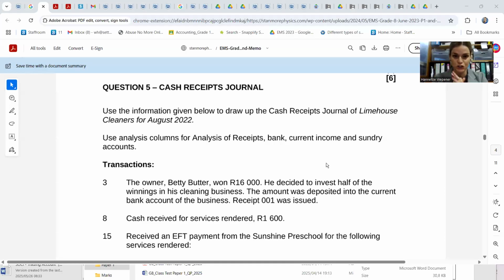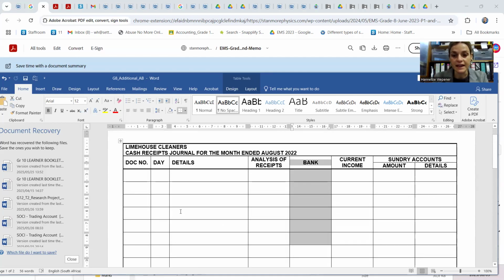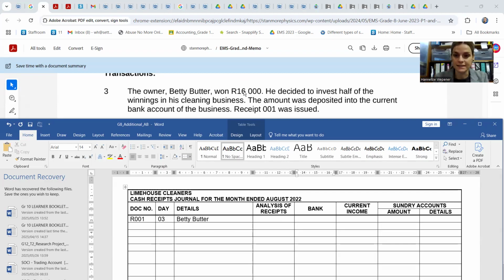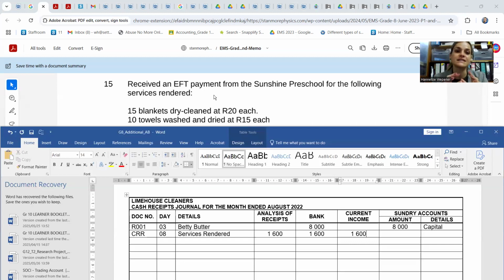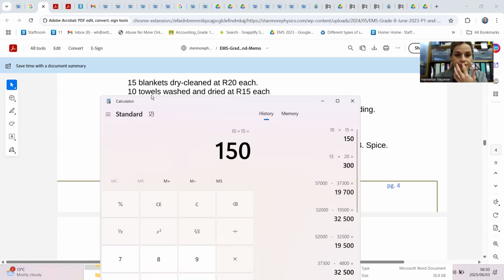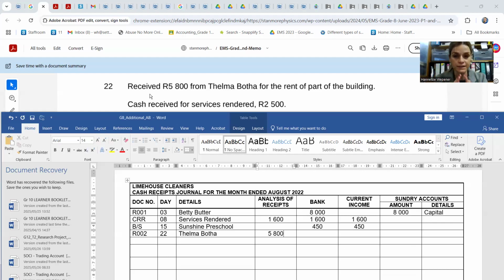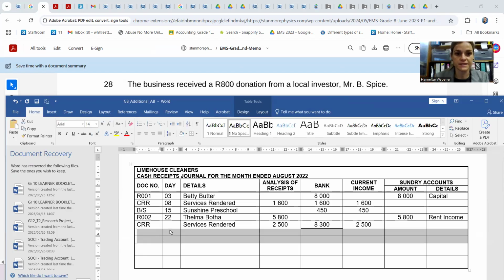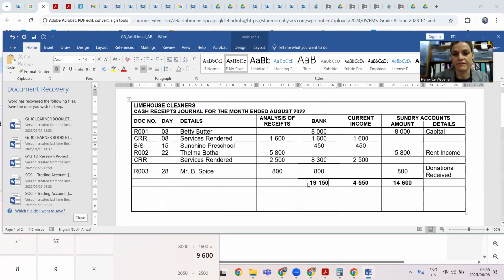Grade 8 - Cash Receipts Journal (CRJ)